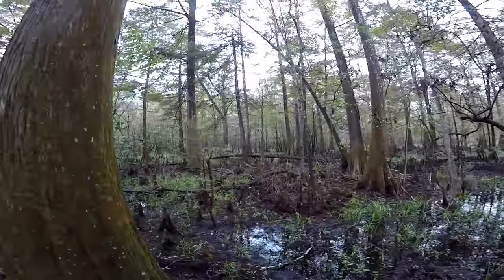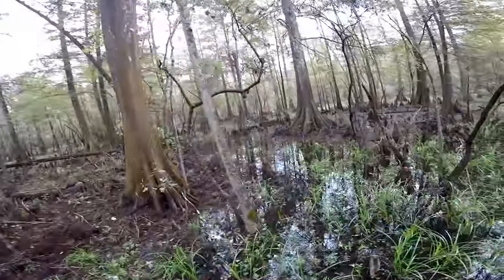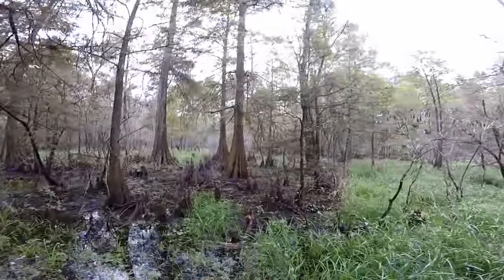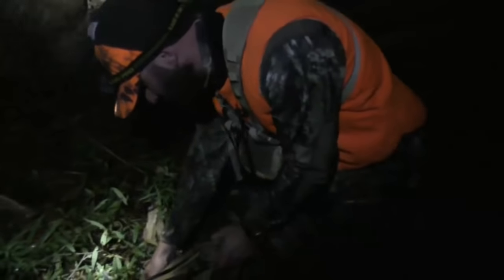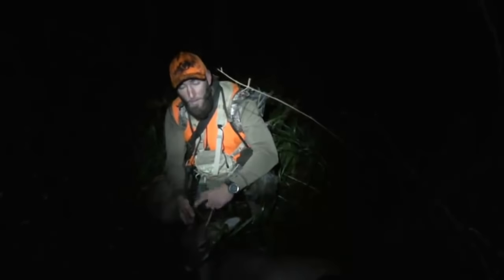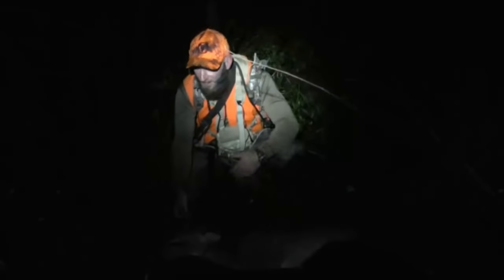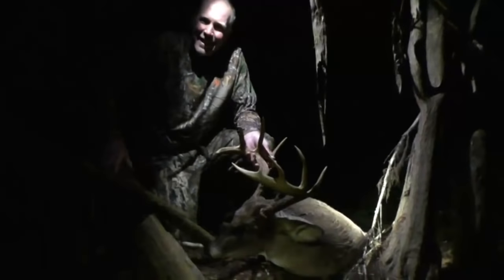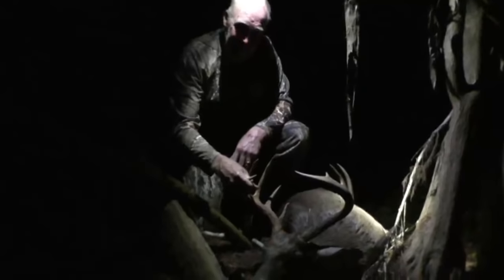Louisiana WMA 11 Point Whitetail Deer 2018, Trail Cam Footage at end.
Using trail cameras and getting away from the crowd my buddy and I manage to score a couple of public land bucks.